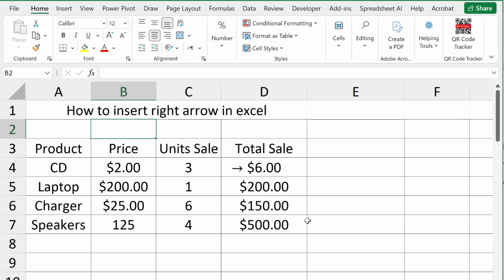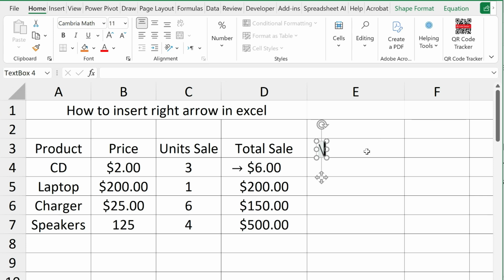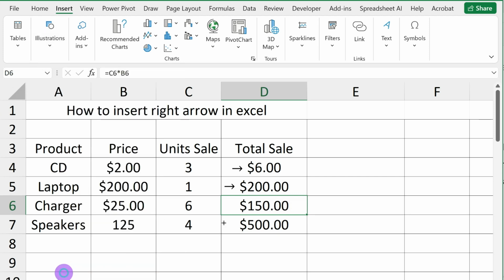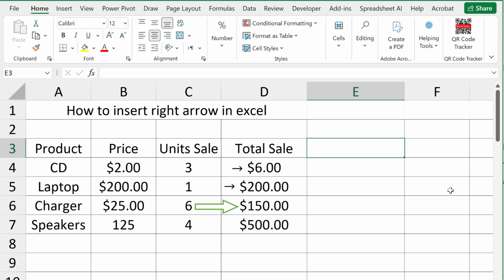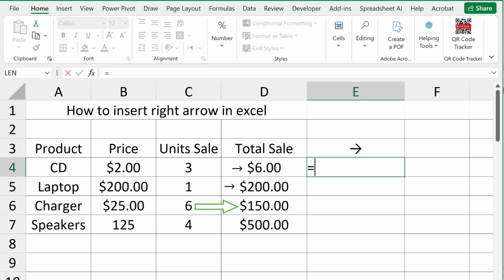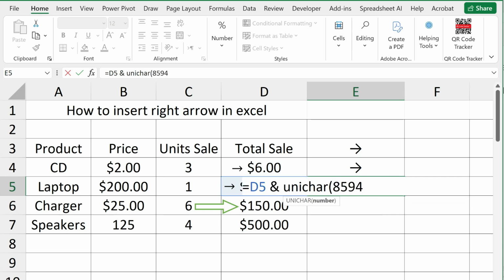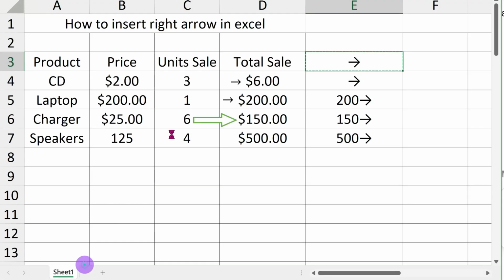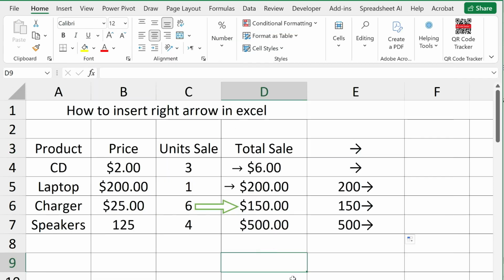Fastest Way How to insert right arrow in excel | Unique Ways to Insert Right Arrow in Excel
In this tutorial, you'll learn 4 "pro" ways to insert a right arrow symbol in Microsoft Excel. Whether you need a simple text arrow for data entry or a dynamic arrow for professional dashboards, I've got you covered.

These techniques work in Excel 2026, Office 365, and older versions. Perfect for students, office professionals, and data analysts looking to speed up their workflow.